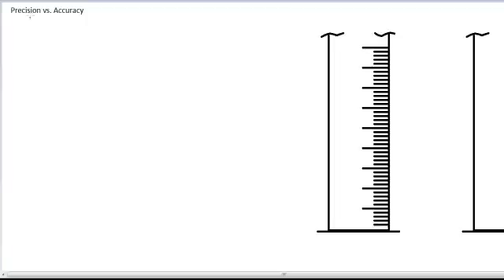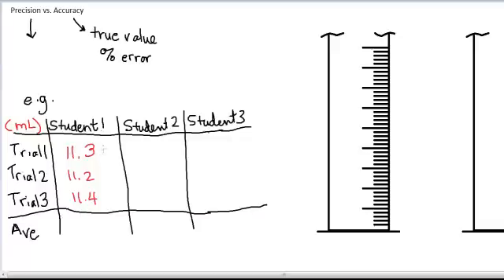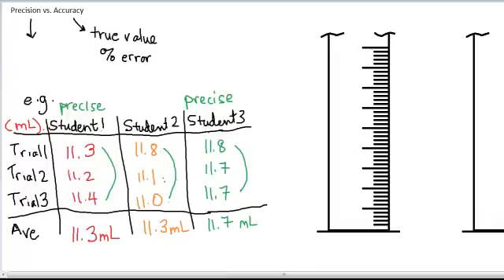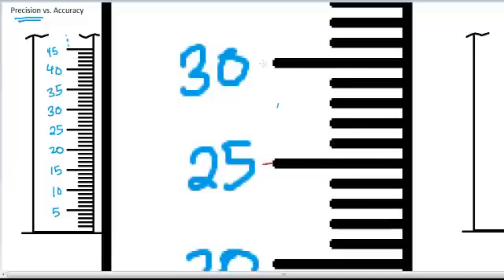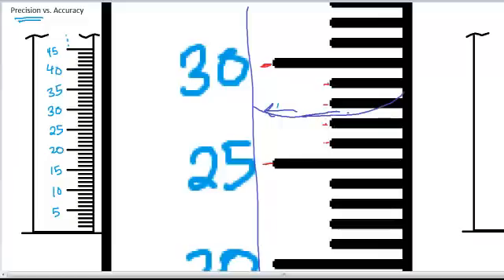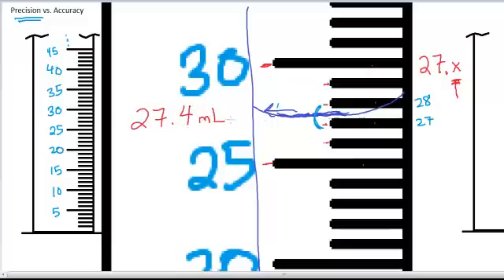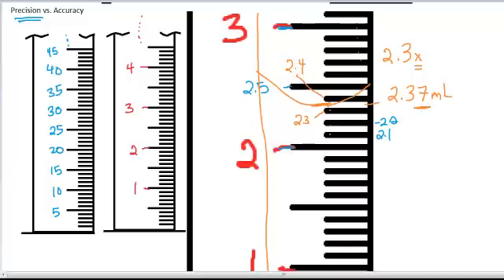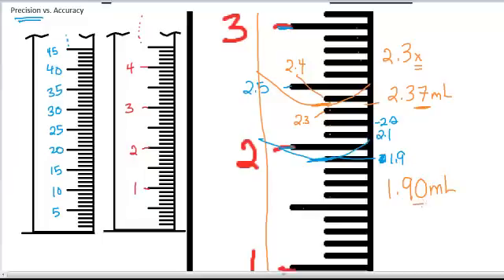Math 1.16 Accuracy, Precision, and Graduated Cylinders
The difference between accuracy and precision. Reading graduated cylinders.